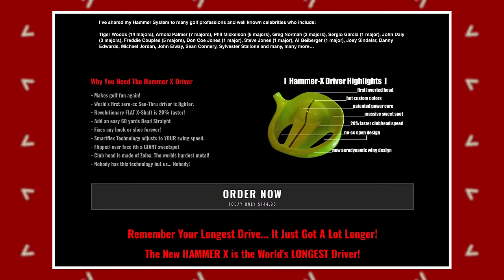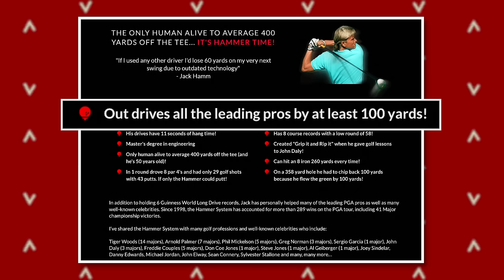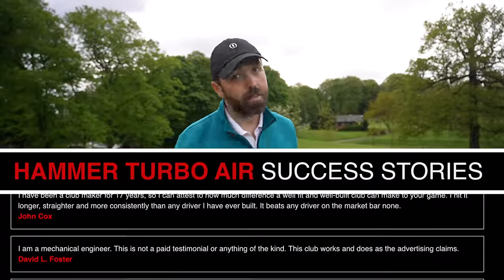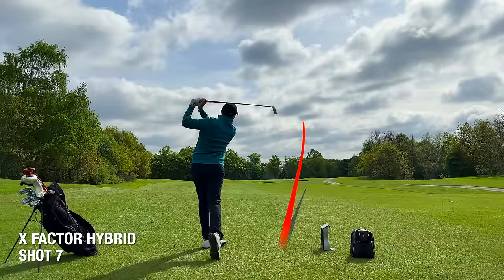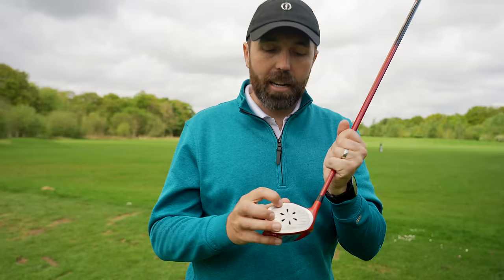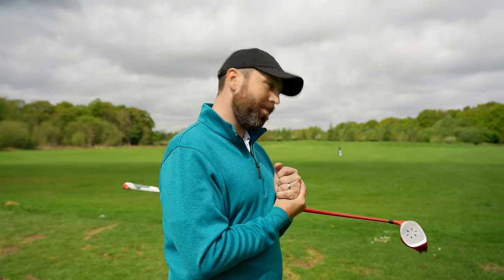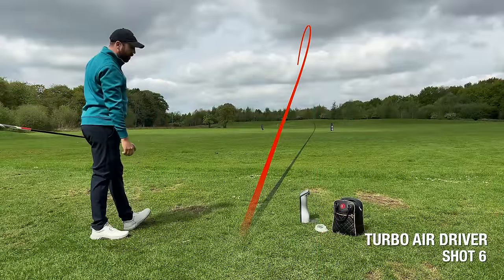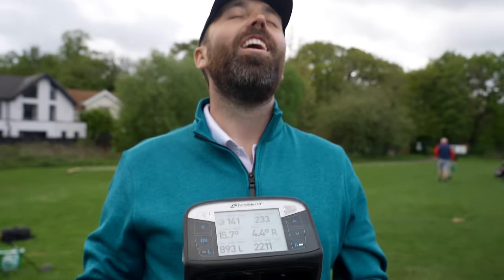The worlds LONGEST golf driver! (WARNING!!!)